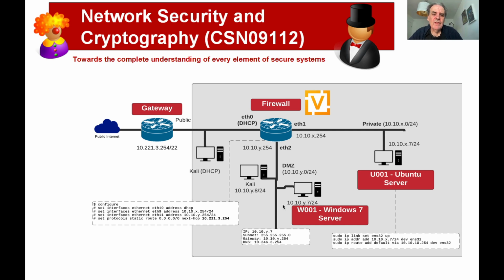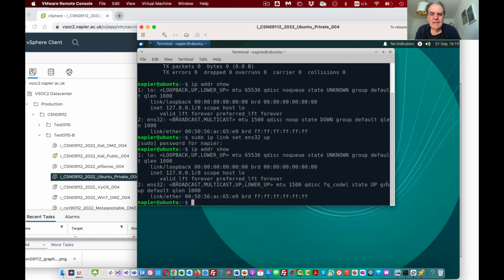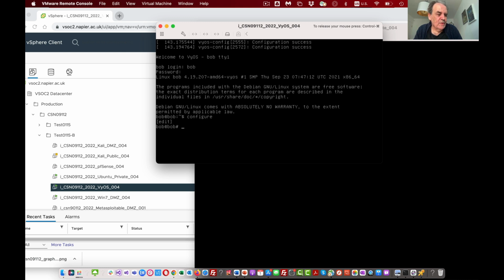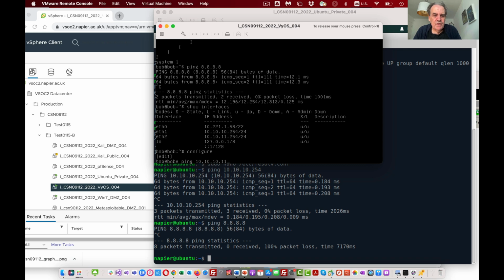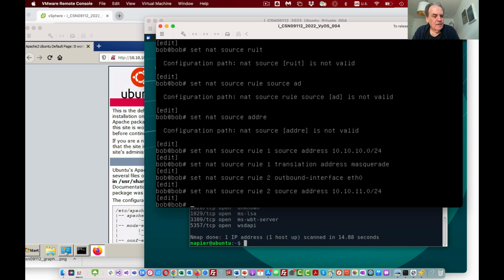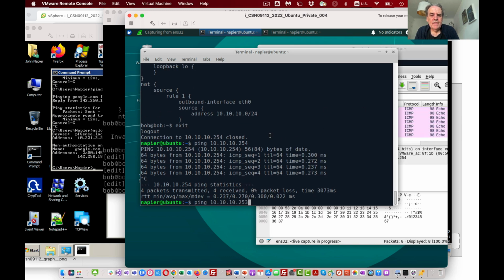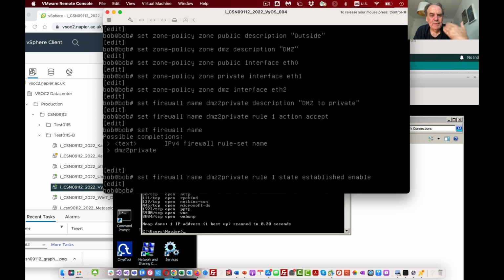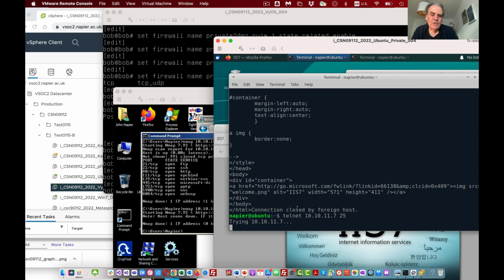Lab 01: Vyatta Lab